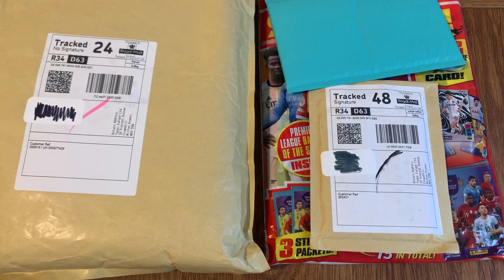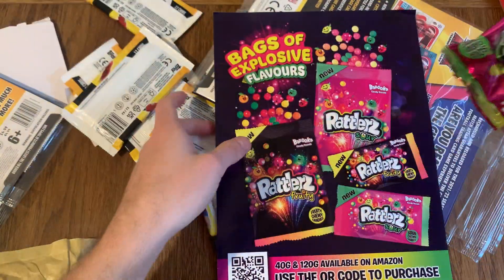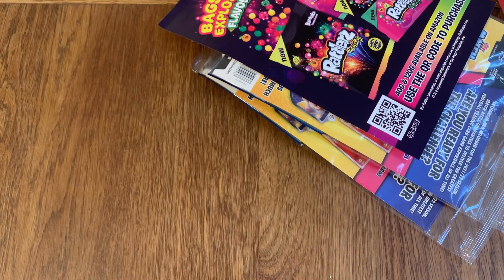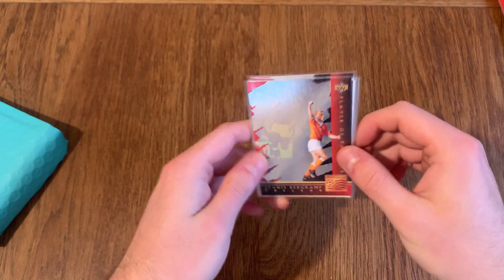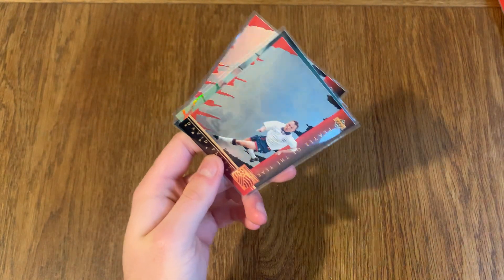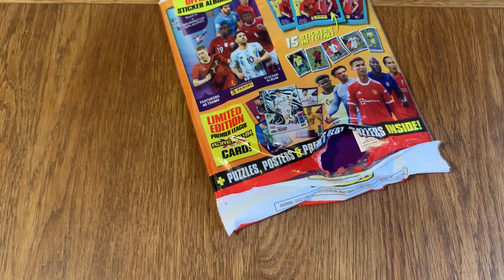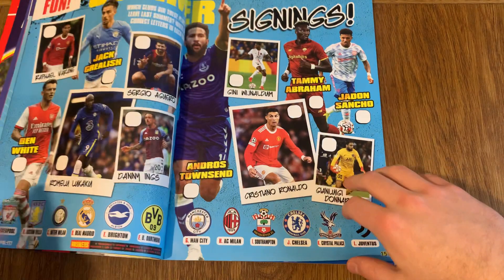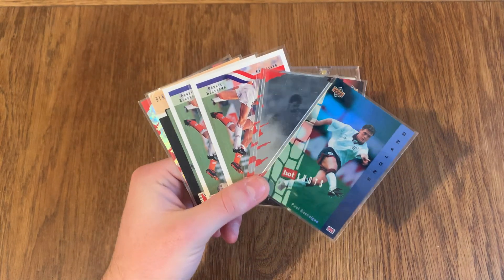Mail Day #6 - 94 World Cup Cards, Trick Or Treat Match Attax Topps Panini Strike IT! And More!